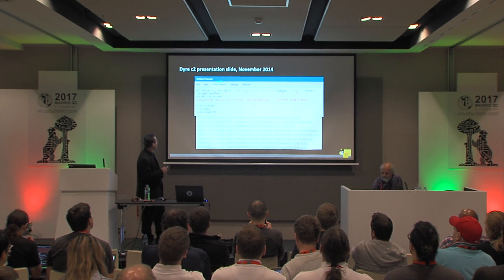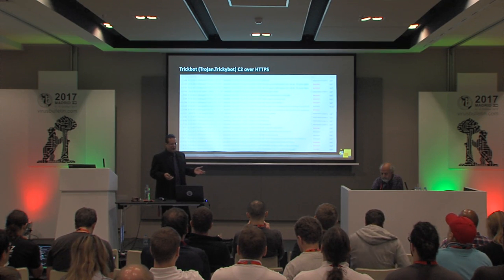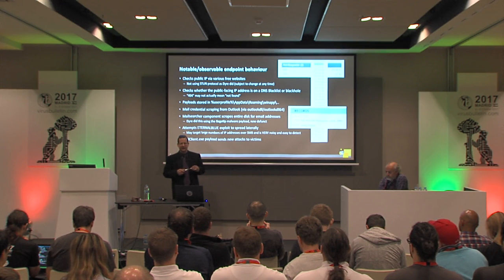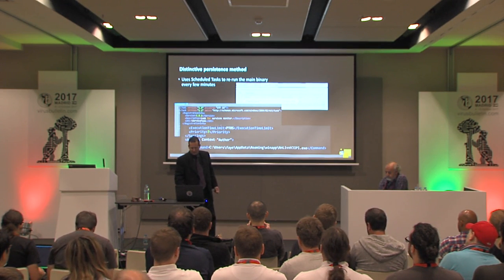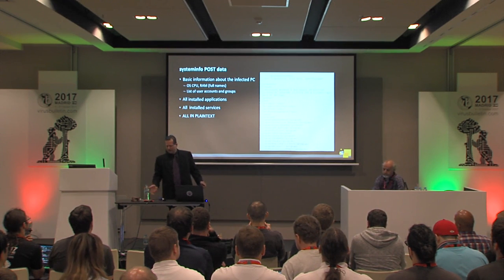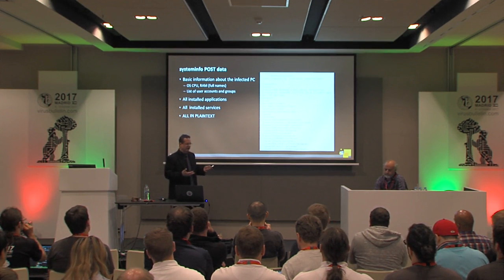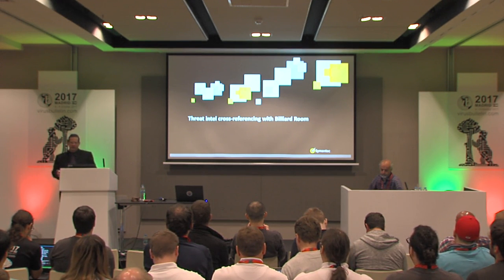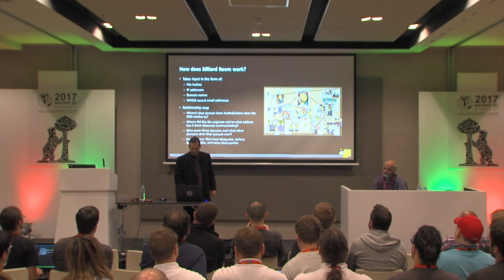Turning Trickbot: decoding an encrypted command-and-control channel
This presentation by Andrew Brandt (Symantec) was presented at VB2017 in Madrid, Spain.

Trickbot, which appeared this year, seems to be a new, more modular, and more extensible malware descendant of the notorious Dyre botnet trojan. Like Dyre, Trickbot communicates with its command-and-control network over TLS-encrypted channels, which it uses both to exfiltrate an enormously detailed profile of the infected machine and any stolen data, as well as to receive payloads and instructions.

This session will comprise a walkthrough of a typical Trickbot infection process, and its aftermath, as seen through the lens of a tool used to perform man-in-the-middle decryption. To collect this information, I infected a number of both virtual and bare-metal devices with Trickbot and then permitted the infected machines to beacon for anywhere from a few hours to a few weeks, all the while MITM-ing the traffic and recording it on a retrospective analysis tool. Finally, we will report our observations about the general behavioural rules that Dyre follows, and offer practical advice to incident responders or malware analysts who might need to identify a Trickbot infection, or deal with the consequences of its aftermath.